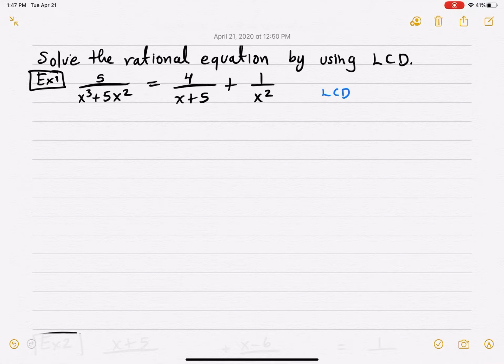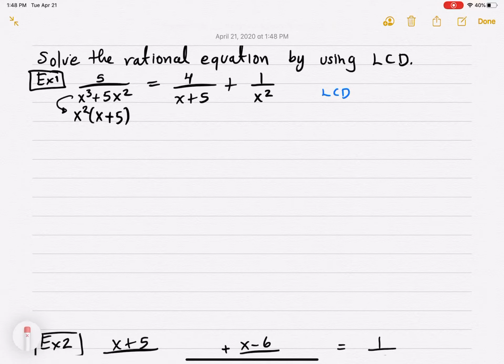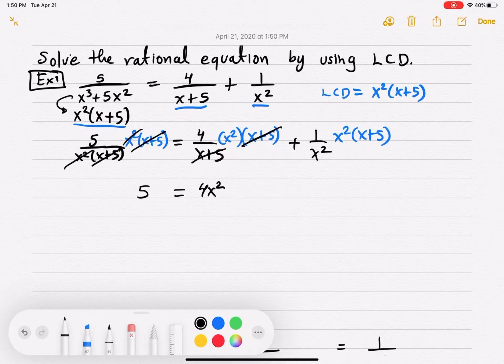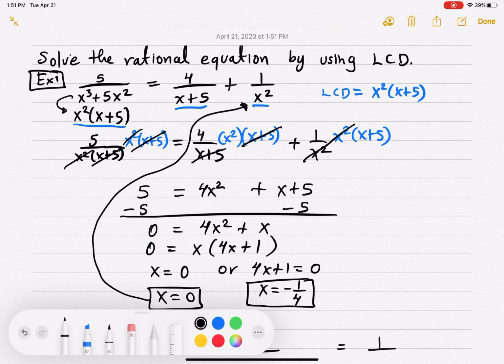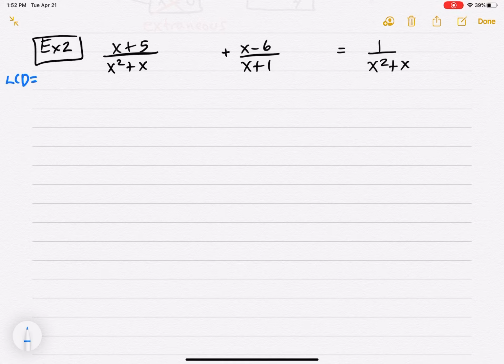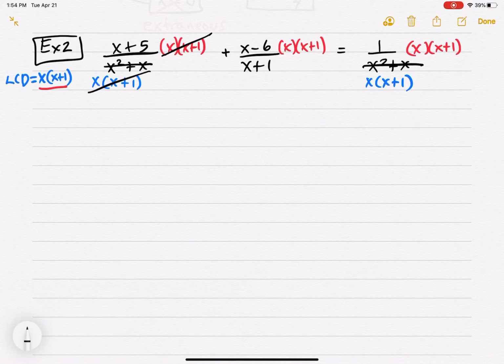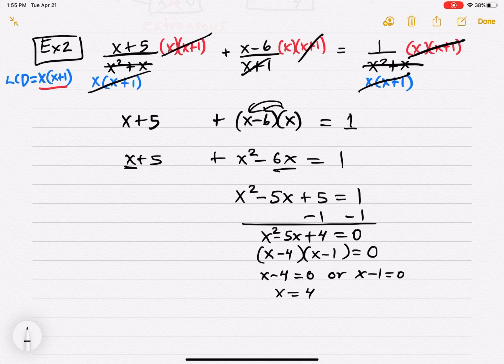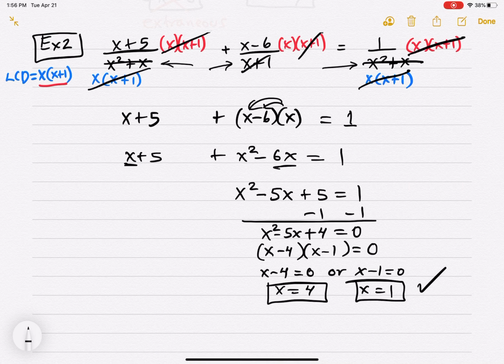Solving Rational Equations (LCD Method)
Two examples on how to solve rational equations using the LCD. Checking answers graphically is also demonstrated.